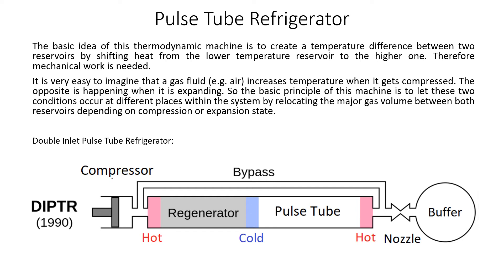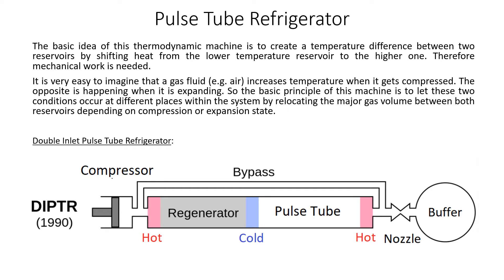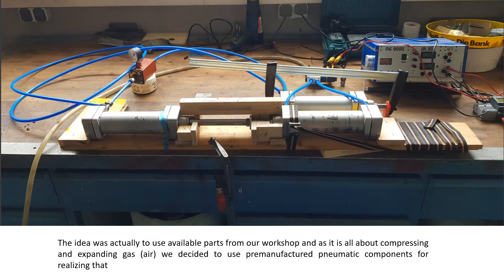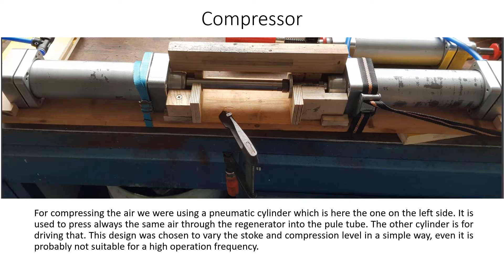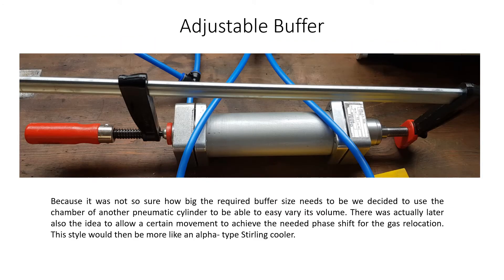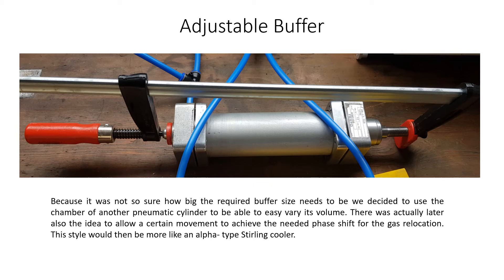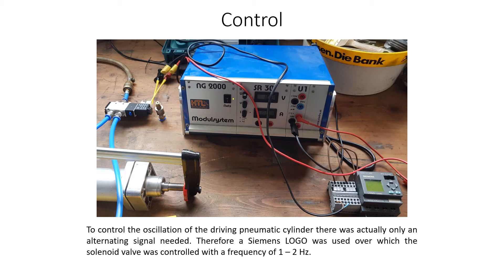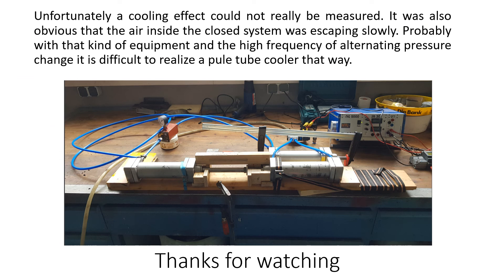Pulse Tube Refrigerator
self made pulse tube refrigerator made of standard pneumatic pipes